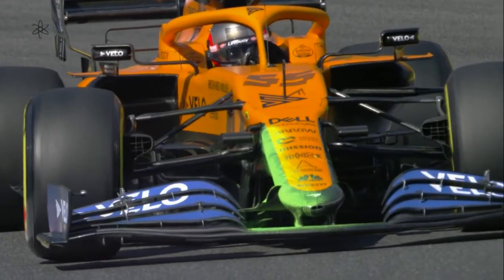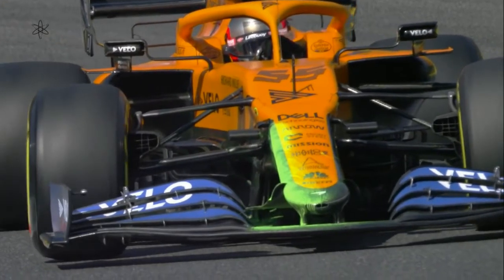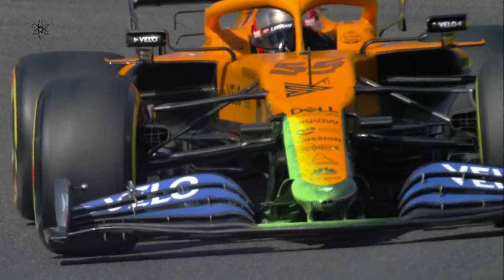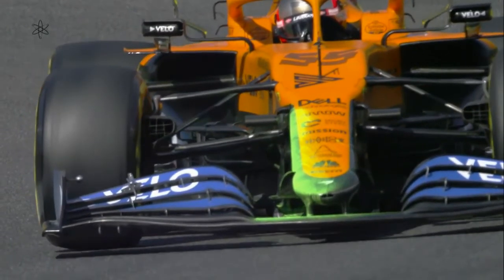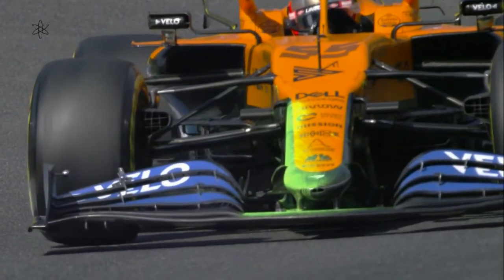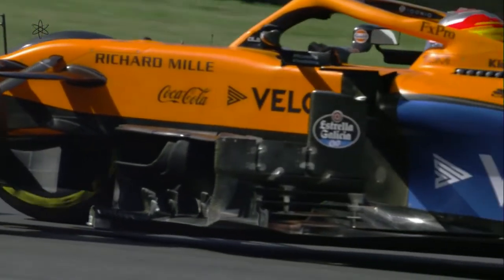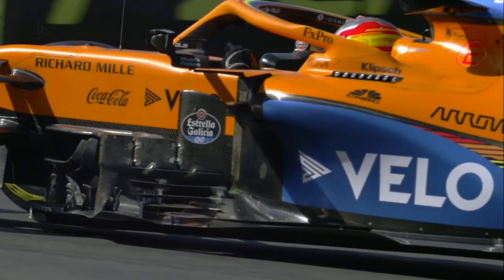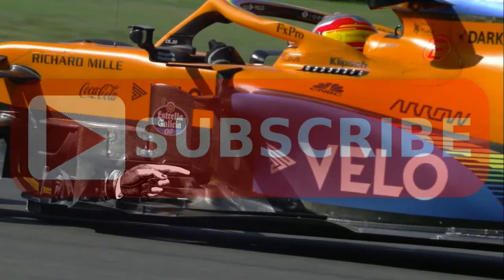McLaren MCL35 Experiment Mercedes-AMG Type Front Nose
Making an observation through McLarens use of FlowViz on their experiment Mercedes-AMG front nose